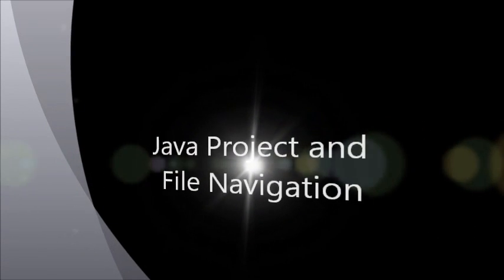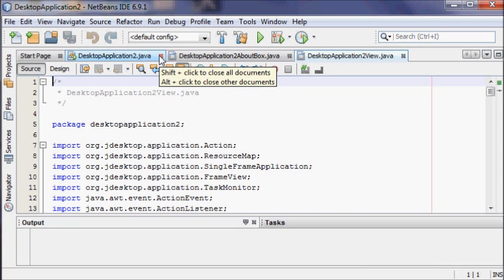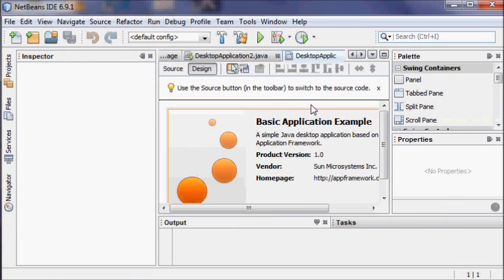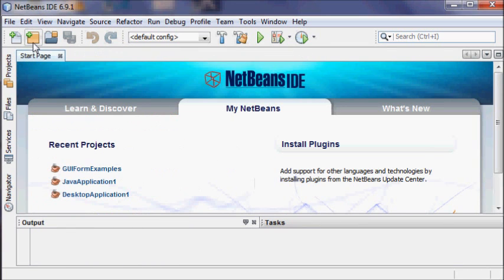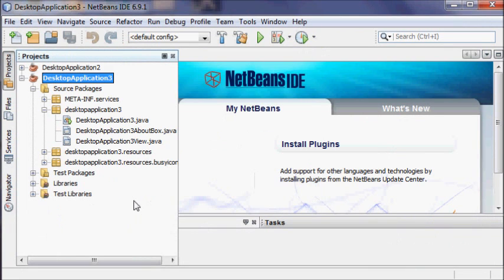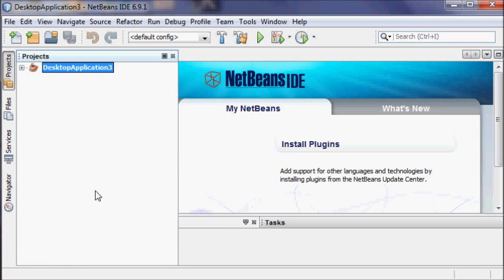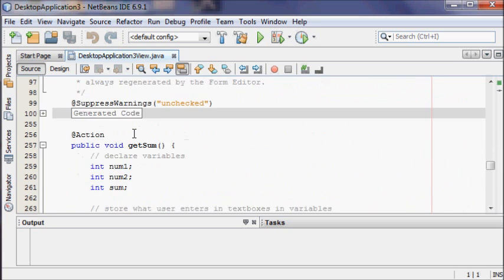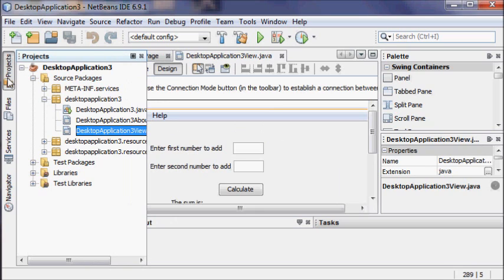Java Project Navigation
A demonstration of opening existing projects in NetBeans and finding the correct java file.